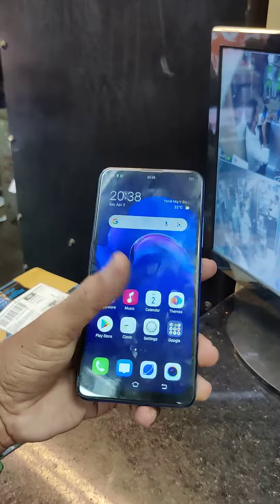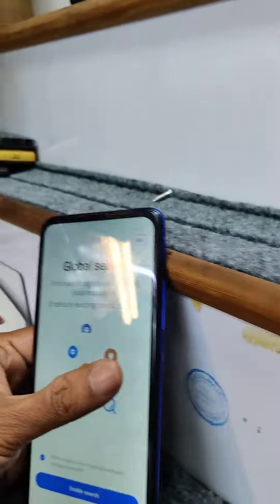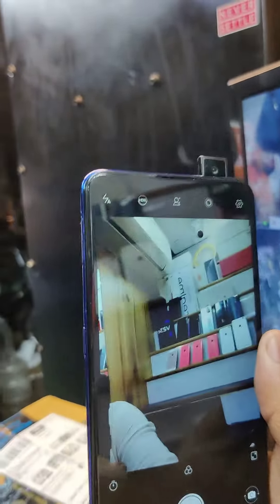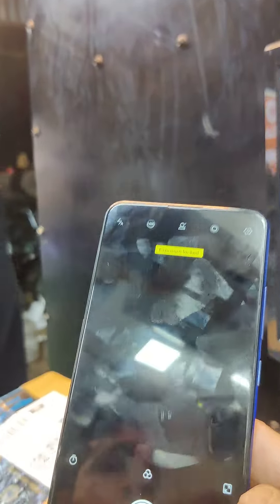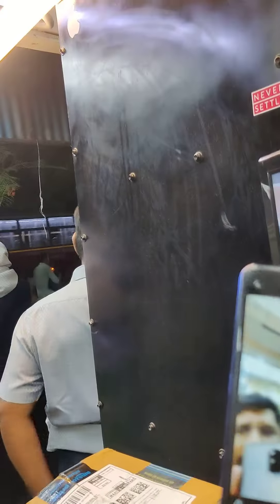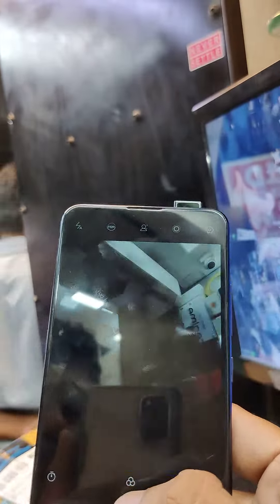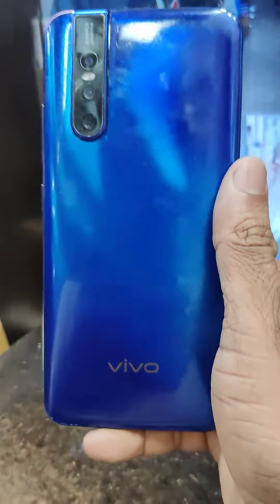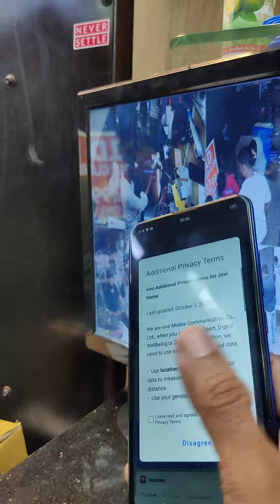Vivo v15 pro 6gb ram 128gb popup camera issue display changed Rs : 5300